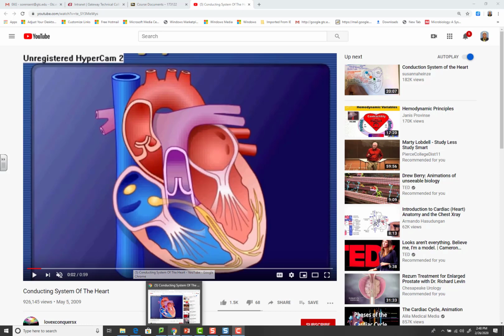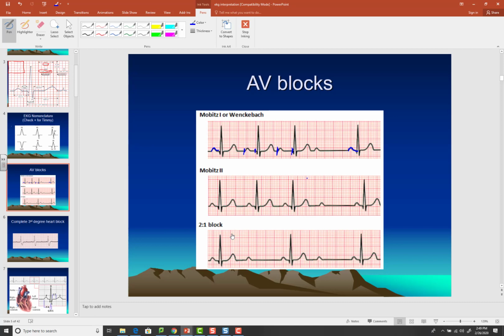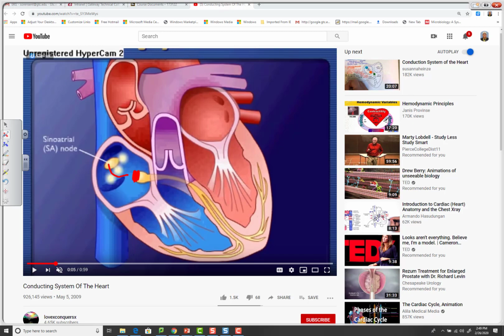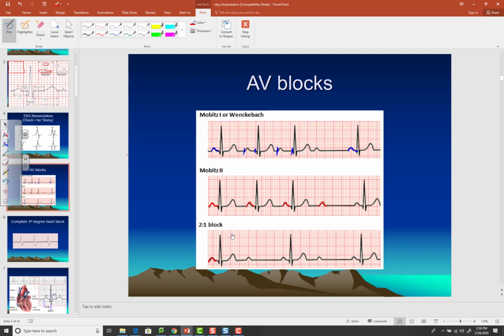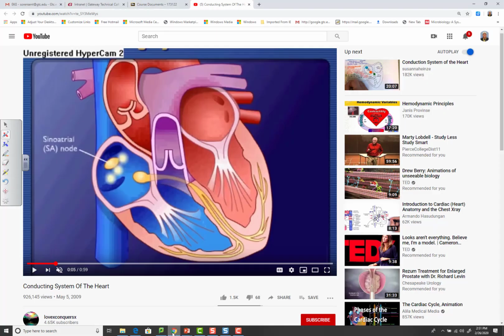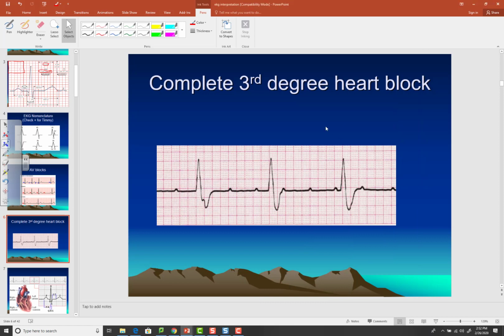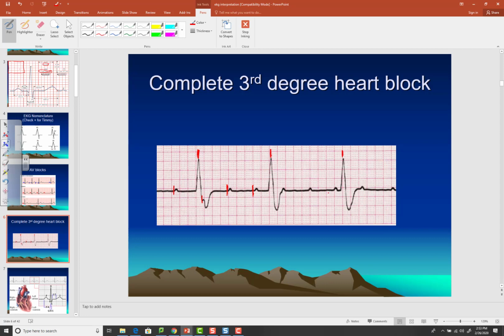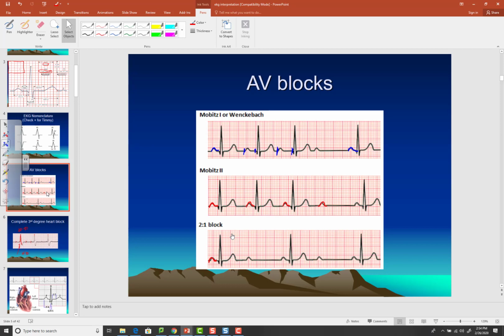AV heart blocks------Very Basic